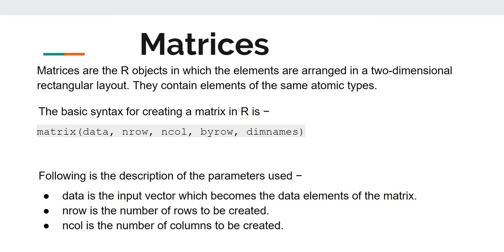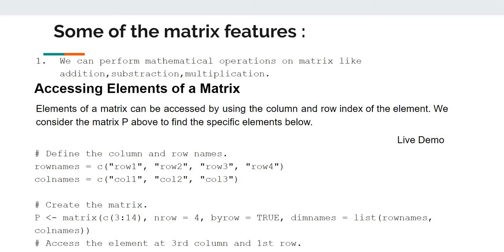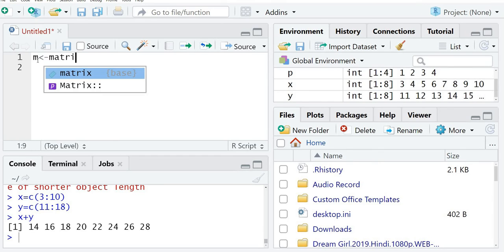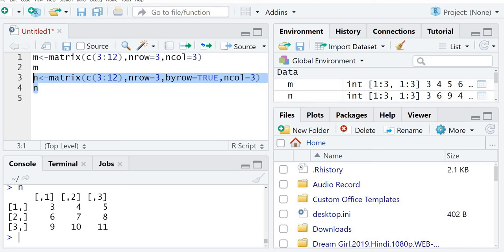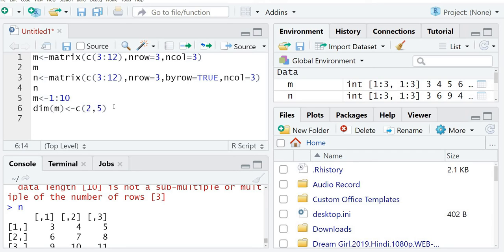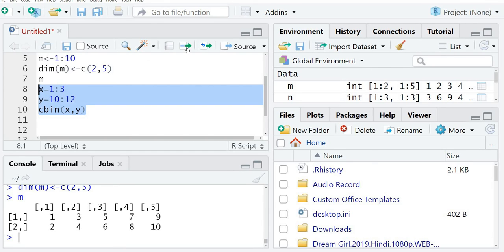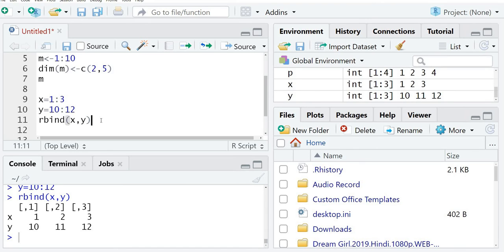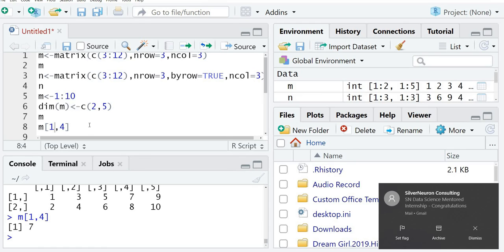R Programming Tutorial : 7 Matrices in R Programming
R is the language of big data—a statistical programming language that helps describe, mine, and test relationships between large amounts of data..
This course will teach you to program the R language from the ground up. You will learn everything from the very fundamentals of programming right through to the complexities of charts

Learn how to create variables to easily store data values, or vectors/lists of values, or datasets, or objects in R. You’ll learn how to assign values or objects to variables, naming style conventions, and overriding variable values. This Introduction to R video series will get you up to speed on R and programming 101 or programming foundations.

Matrices are the R objects in which the elements are arranged in a two-dimensional rectangular layout. They contain elements of the same atomic types. Though we can create a matrix containing only characters or only logical values, they are not of much use. We use matrices containing numeric elements to be used in mathematical calculations.

A Matrix is created using the matrix() function.

Thank you so much in showing interest in me...